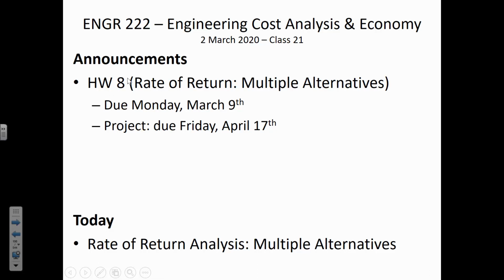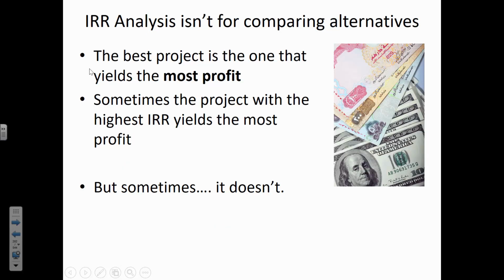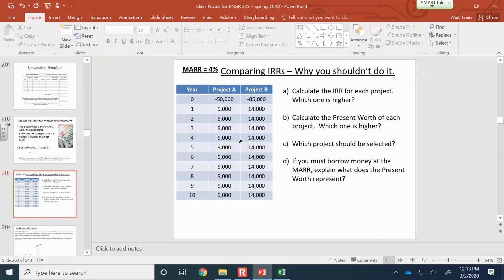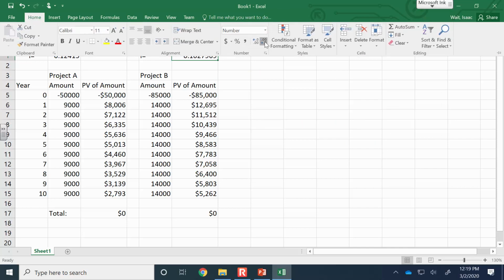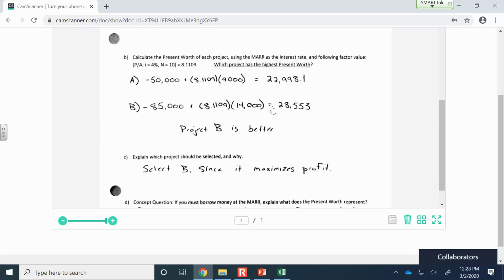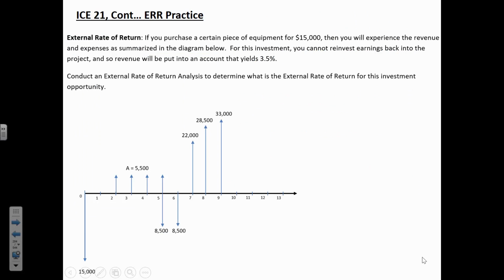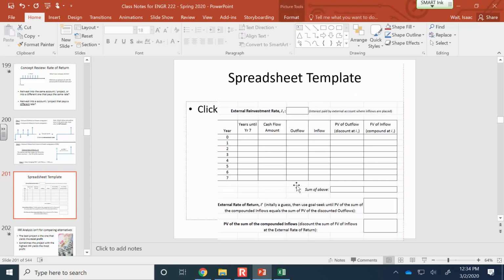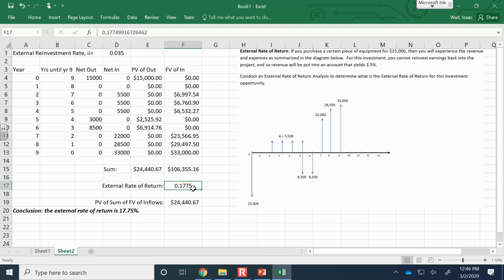Comparing Projects Internal Rate of Return (IRR) - ENGR 222 - Class 21 (2 Mar 2020)